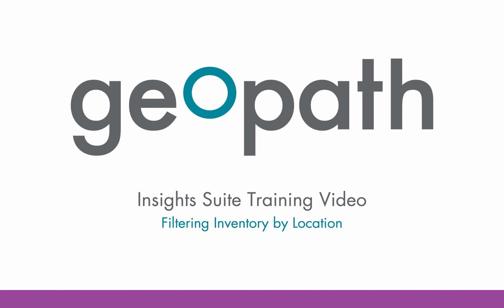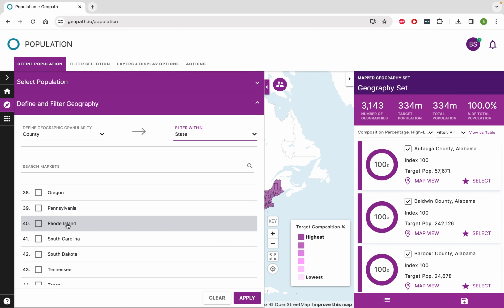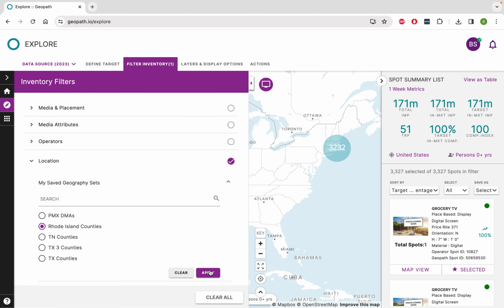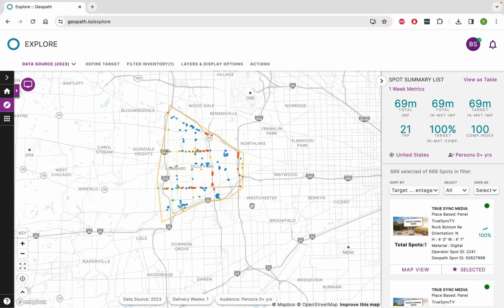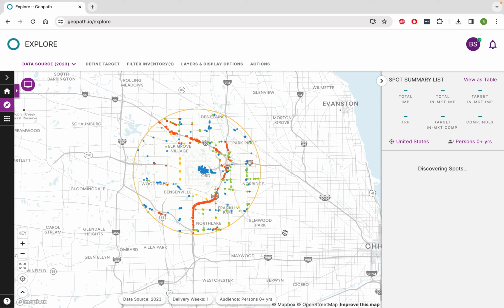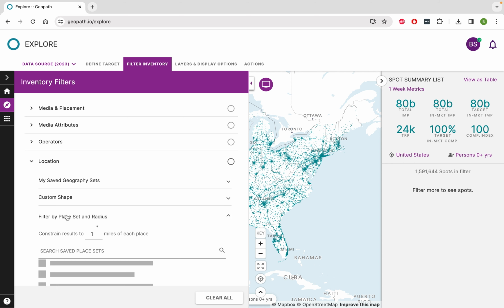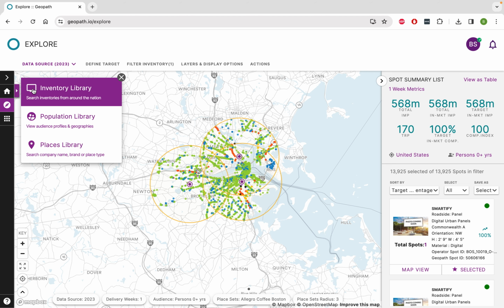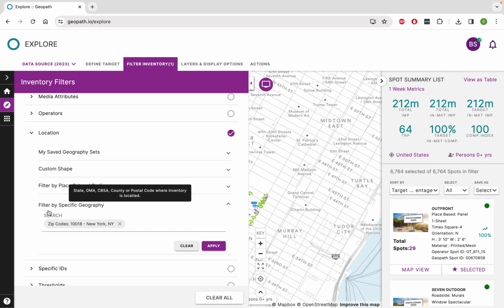Insights Suite Tutorial | Explore Module: Filtering by Location